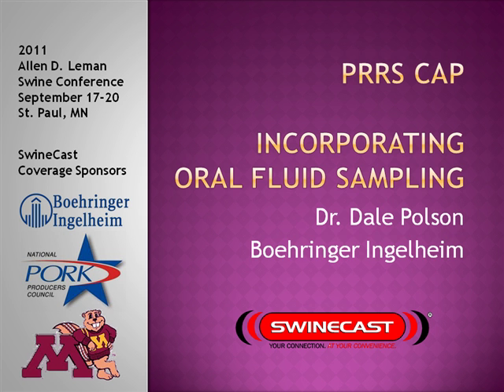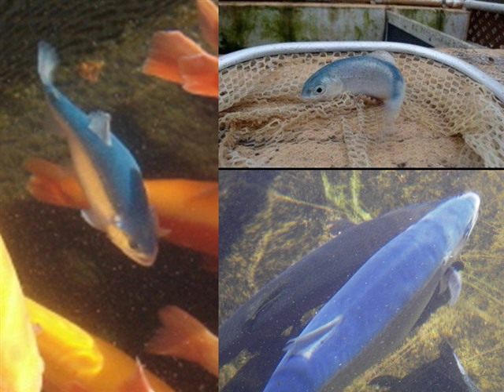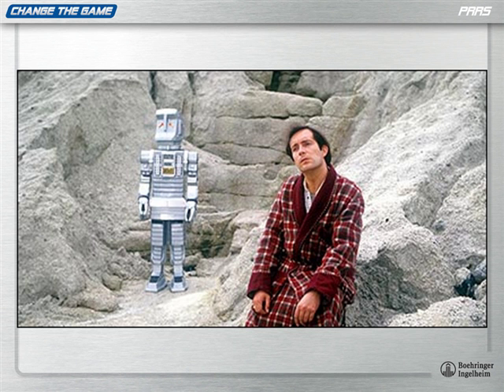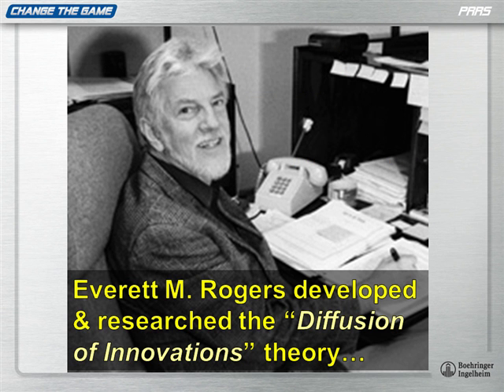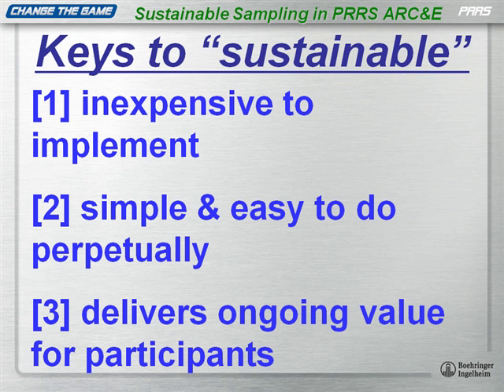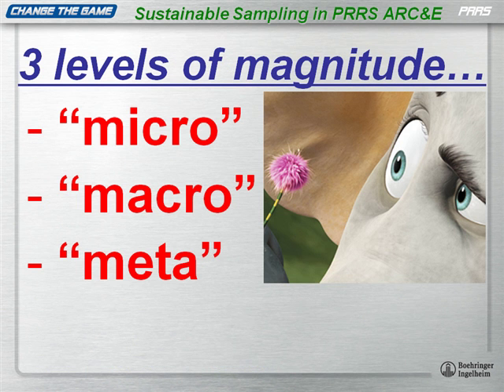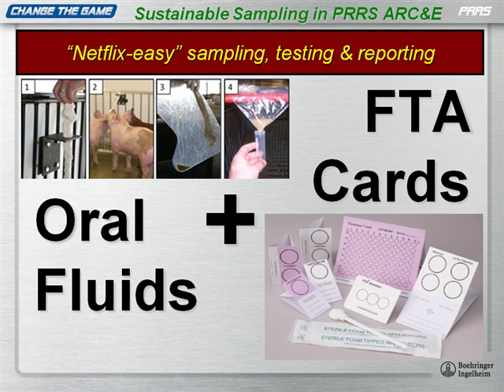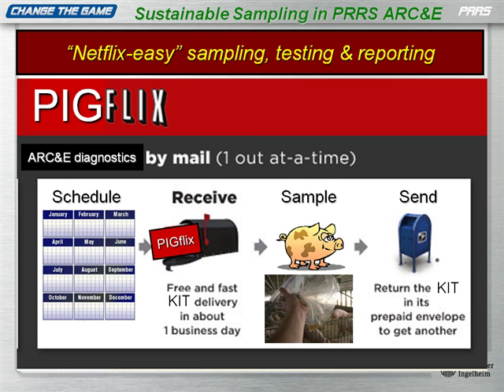Dr. Dale Polson - Incorporating oral fluid sampling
Incorporating oral fluid sampling - Dr. Dale Polson, Boehringer Ingelheim, from the 2011 The Allen D. Leman Swine Conference, September 17-20, 2011, St Paul, MN, USA.